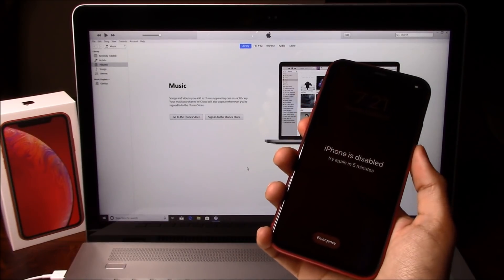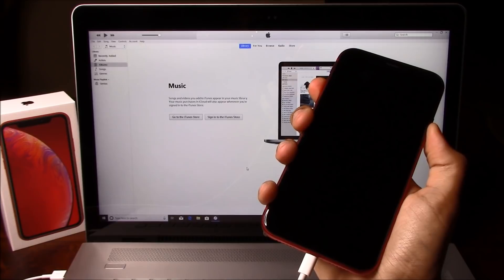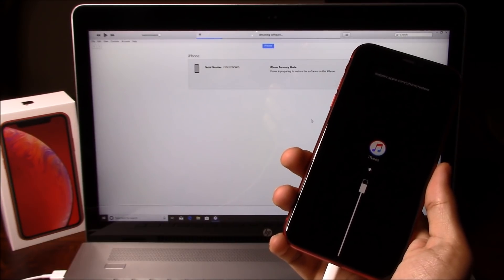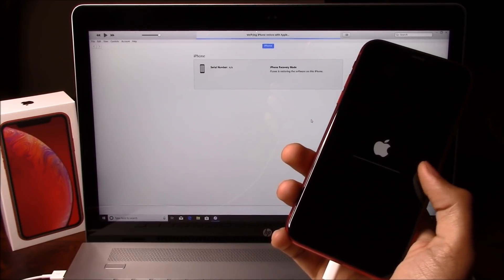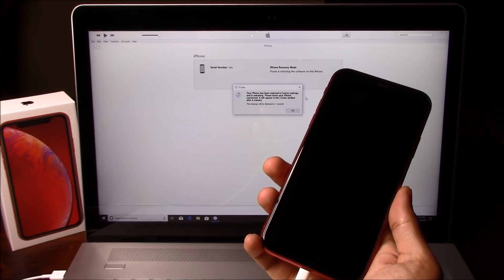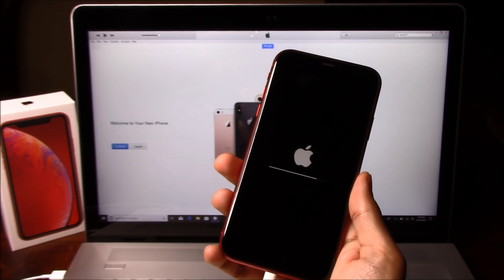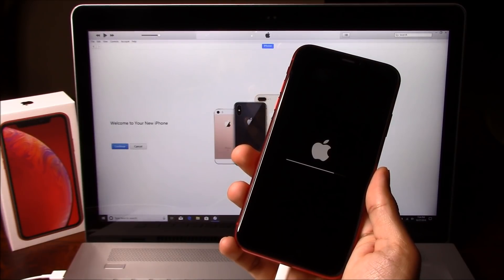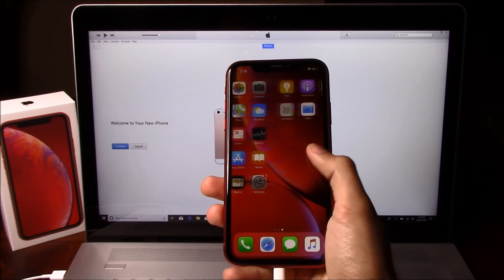How to Reset & Restore Apple iPhone XR - Factory Reset (Forgot Passcode) (iPhone is Disabled Fix)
This video will show you how to factory reset and restore your iPhone XR.

Forgot your passcode? iPhone is disabled? This will fix it!
In all but a few minutes you'll be back to using your iPhone again :)